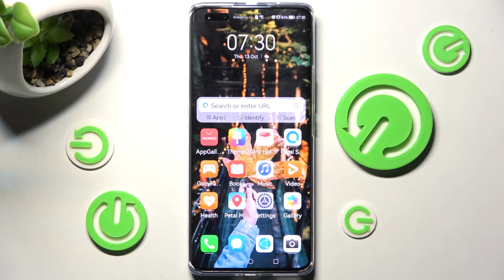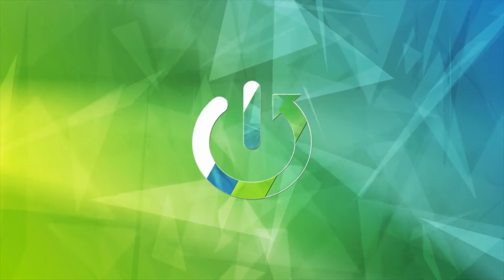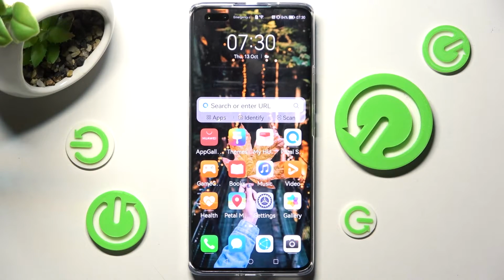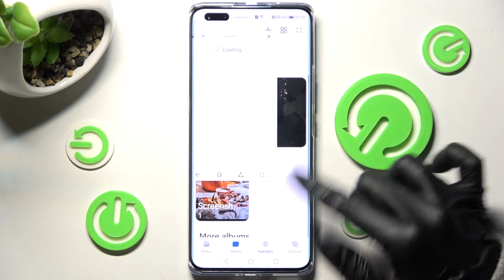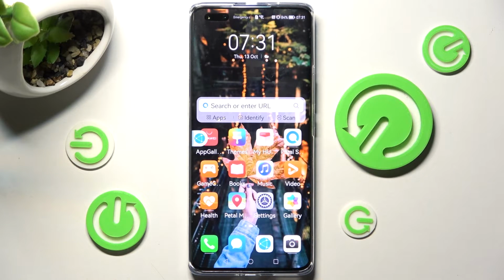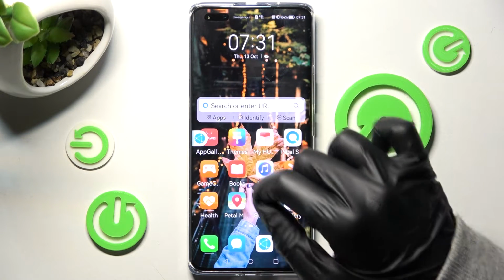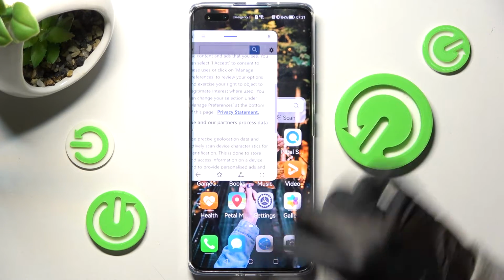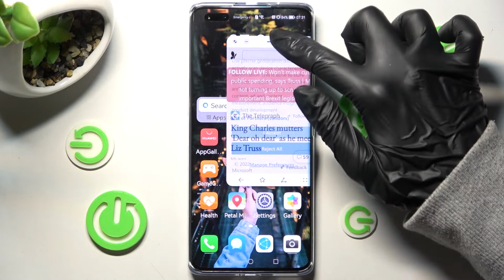How to Open Apps in a Pop Up View on HUAWEI Nova 10 Pro - Floating Windows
Learn more about the HUAWEI Nova 10 Pro:
In today's video tutorial we would like to show how you can put applications on your HUAWEI Nova 10 Pro smartphone into a pop up view thus multitasking. Therefore, we humbly invite you to view this video and learn how to open applications into floating windows on the HUAWEI Nova 10 Pro mobile device.

How to enter the pop up view for apps on the HUAWEI Nova 10 Pro? How to open apps in the floating windows on HUAWEI Nova 10 Pro? How to multitask on HUAWEI Nova 10 Pro? How to open an app in a minimized window on HUAWEI Nova 10 Pro?